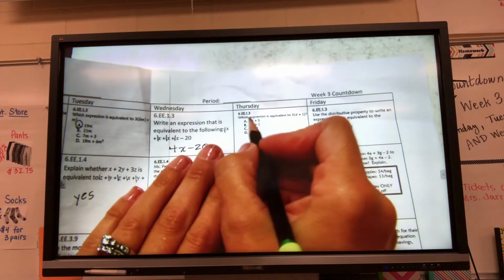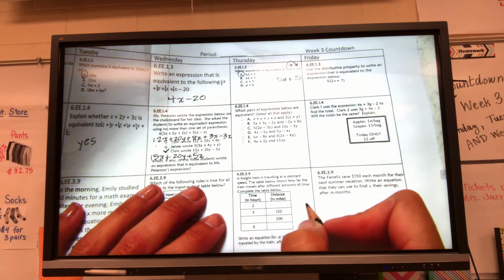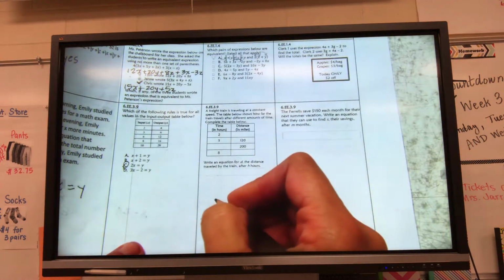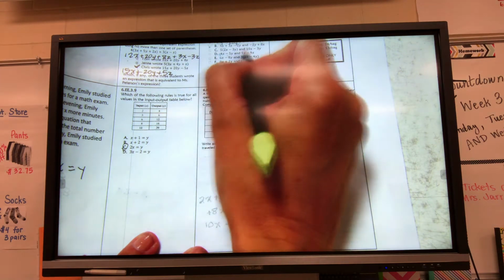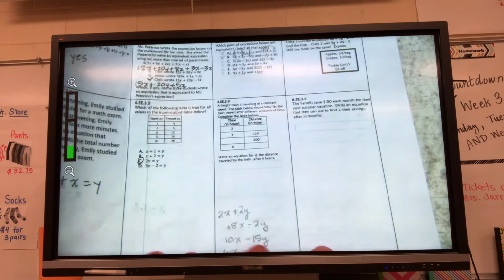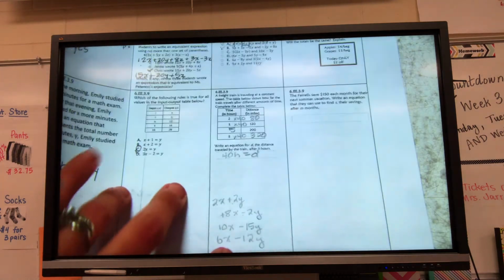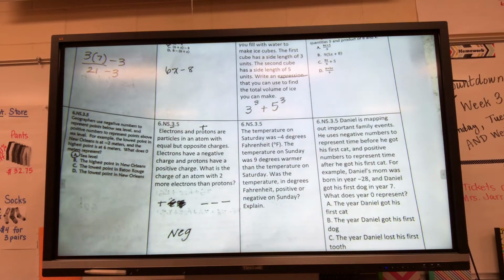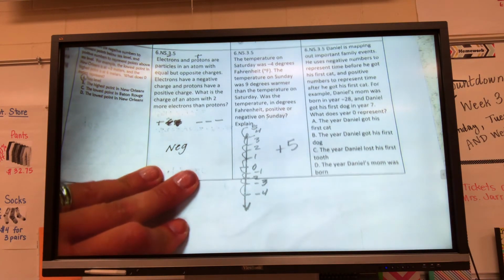Countdown Wk 3 - Thursday